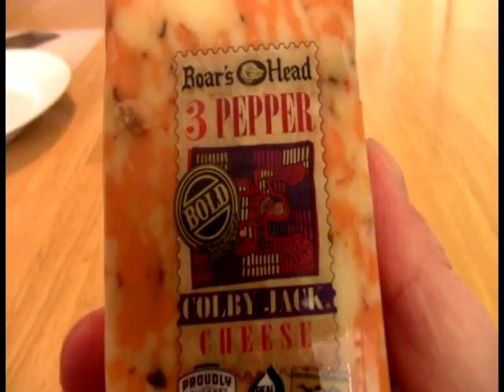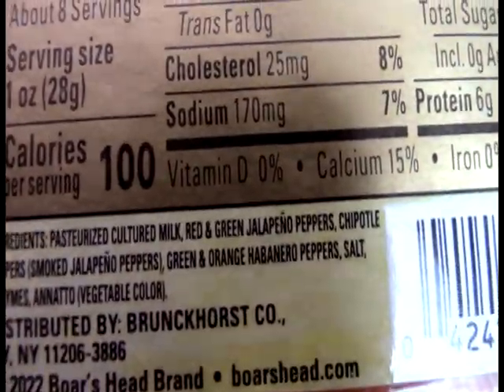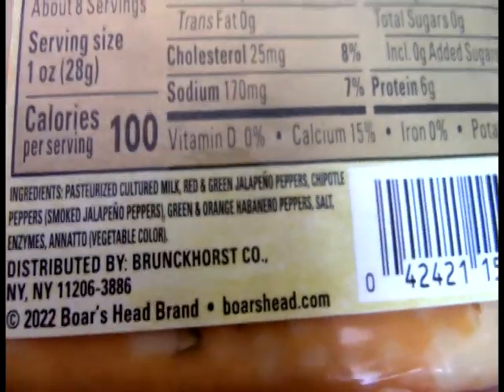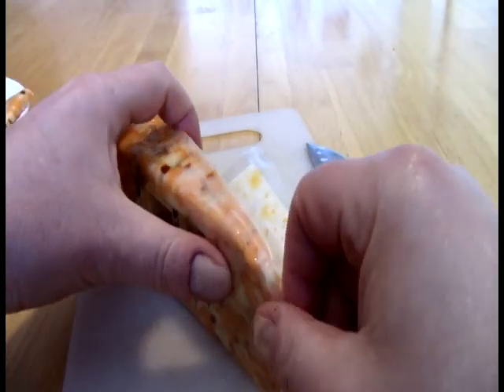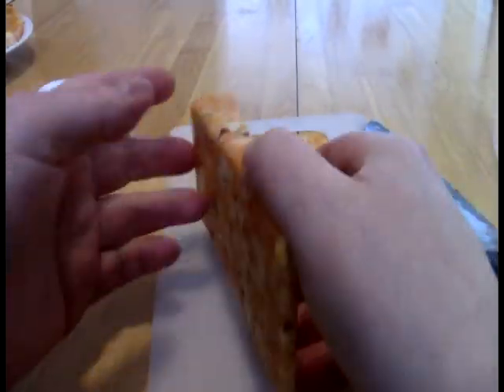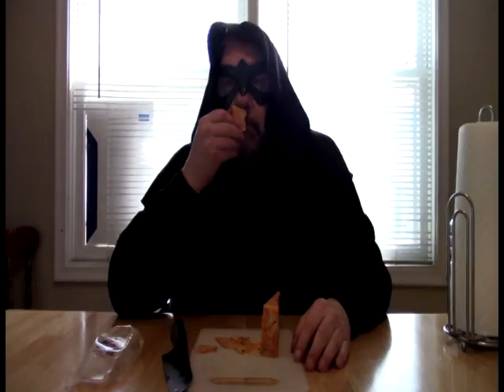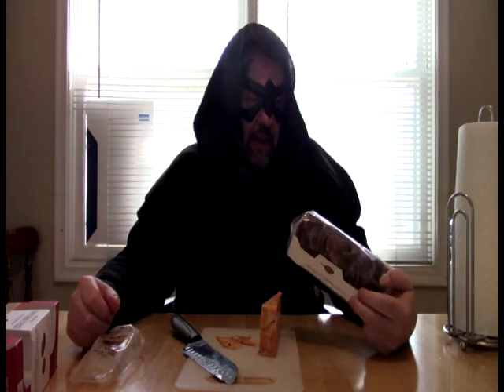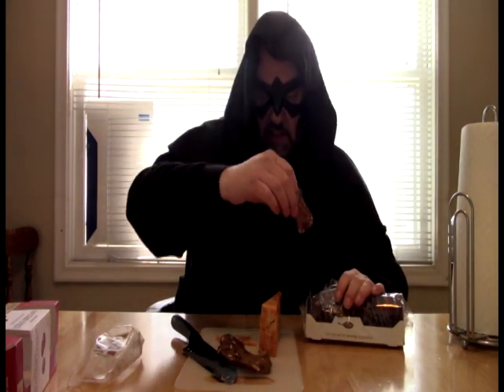FOH - Boar's Head Bold 3 Pepper Colby Jack Cheese Review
Finally getting to some cheeses, which are often good on flavor, but light on heat...will this one be different?

0:00 FOH Intro bumper
0:44 Close-up of label and ingredient listing with commentary
2:35 Opening the packaging to examine the contents
4:18 Taste test and extended commentary
4:54 Testing more with crackers
9:47 Testing with a burger
16:18 Recap
19:00 FOH Outro

Be sure to check out The Stars Are Also Fire hot sauce blog